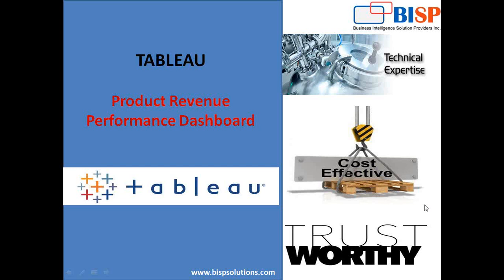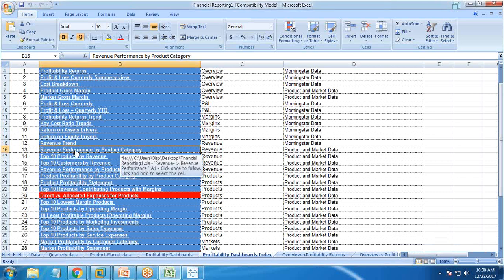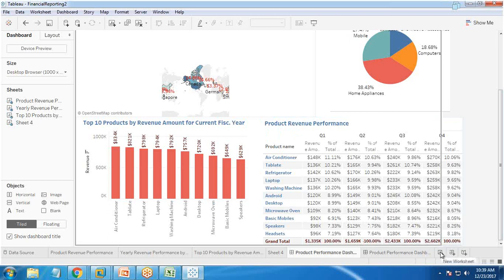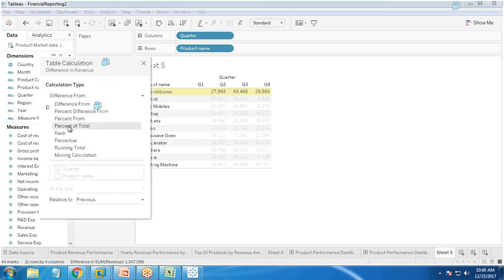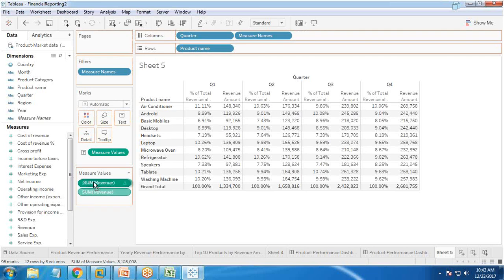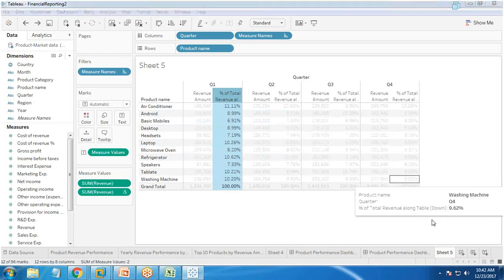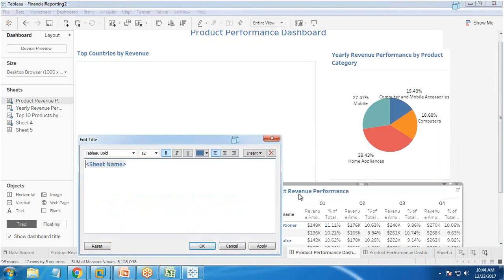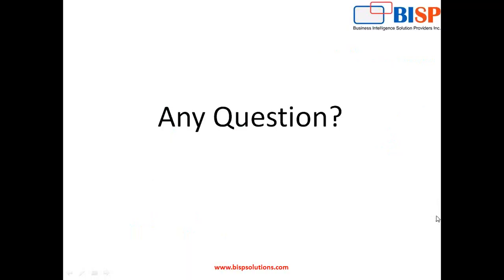Tableau Product Revenue Performance Dashboard